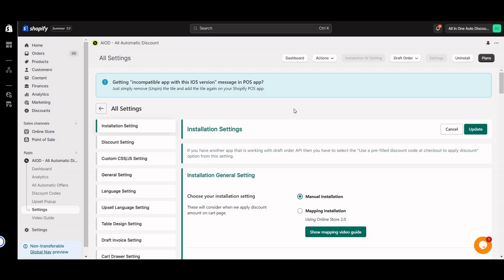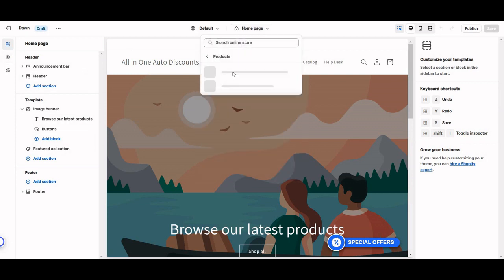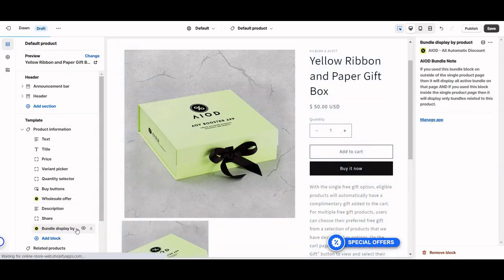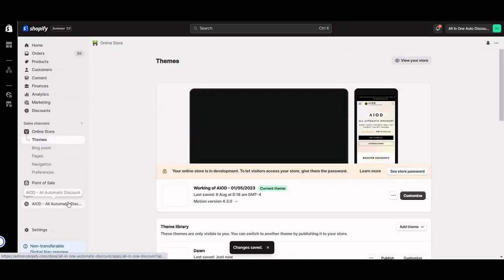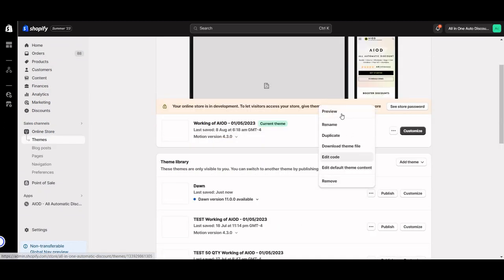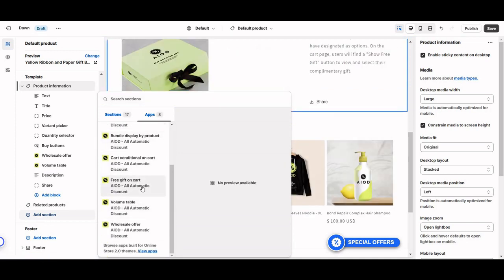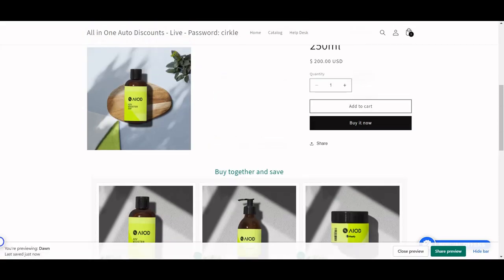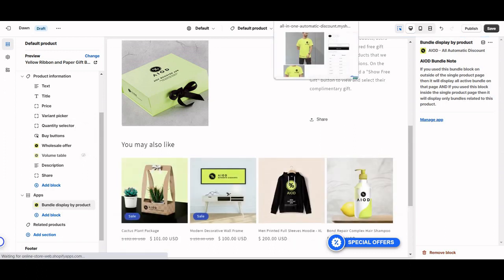Add AIOD app widget on theme 2.0 using theme customize to display the app offer on product page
If you want to display the offer on the product page on specific area then you have to add the widget on your product page.

By using theme 2.0 customize go to the product page template in which you want to display the widget and add the block for Volume table, BOGO offer, and Wholesale offer. For the bundle you can add block or section based on your requirement like in the video.